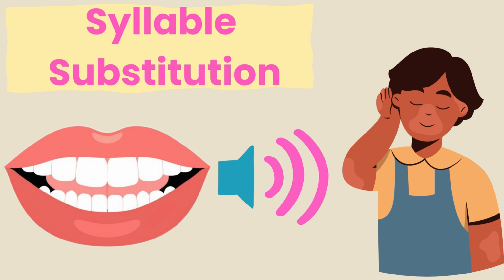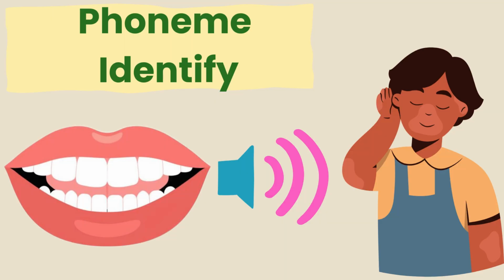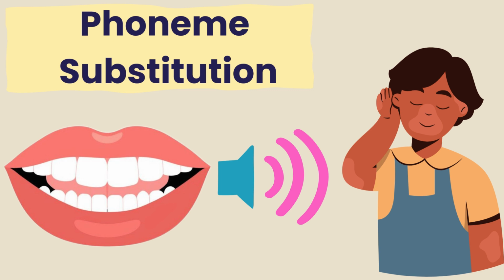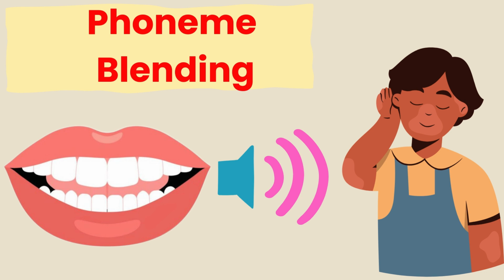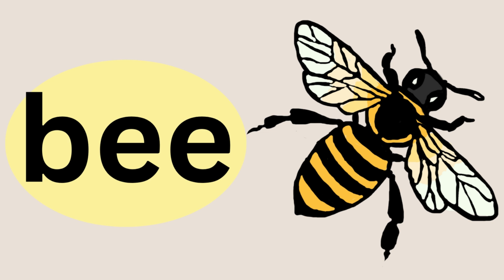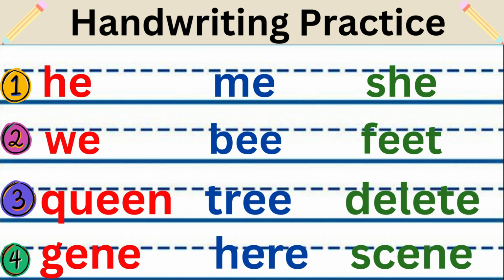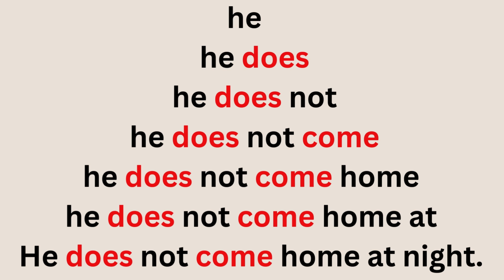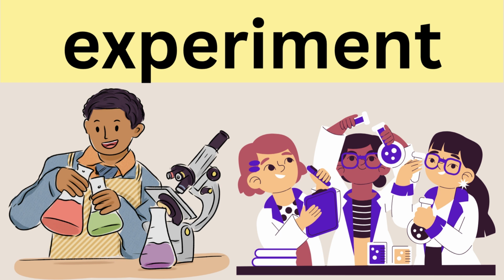Wonders~ Kindergarten~ Unit 10 Week 2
In this video we will learn:
Phonemic Awareness, Phonics, Handwriting Practice, High Frequency Words, and Oral Vocabulary Words for Wonders Unit 10 Week 2.